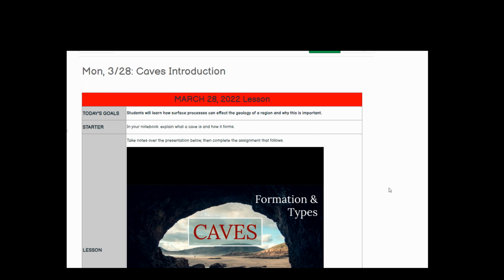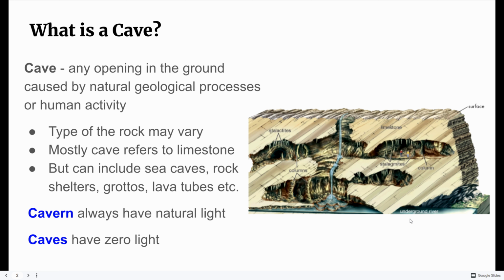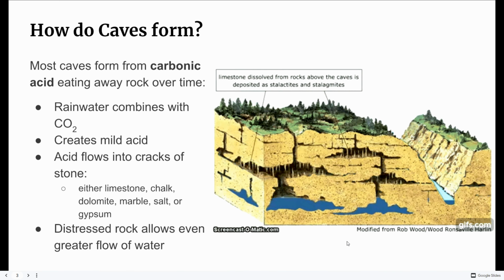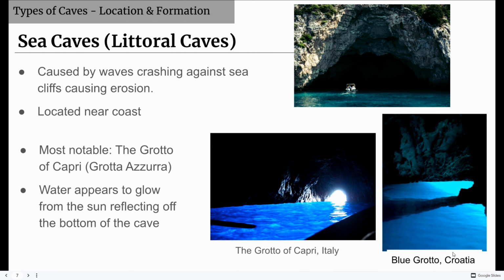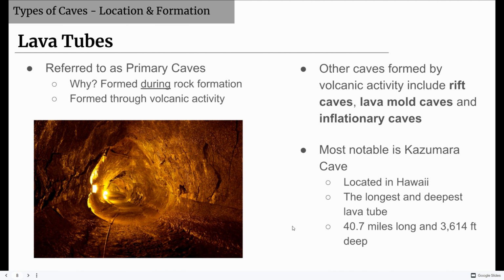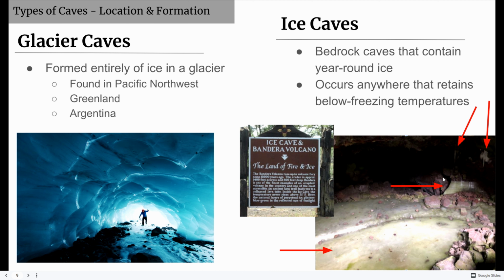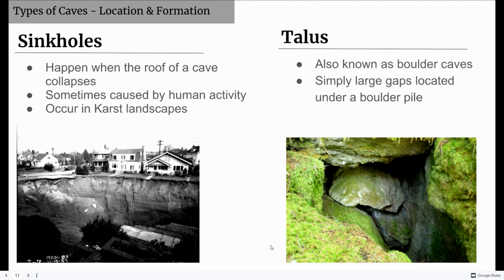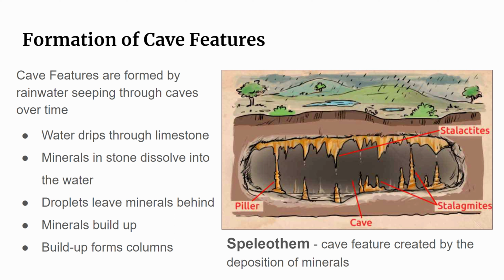Cave Formation and Types of Caves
Today we tart our series on caves by looking at several types of caves and how they are formed. You will learn how each type is unique from the others and briefly go over some common features. We will look more closely at the features inside of caves in our Jacob's Cave video that is linked in the cards.